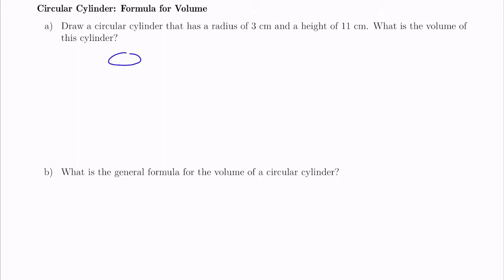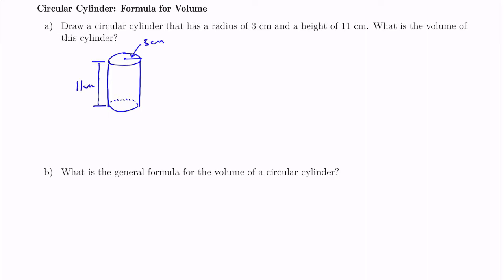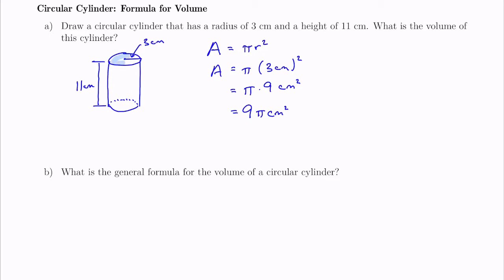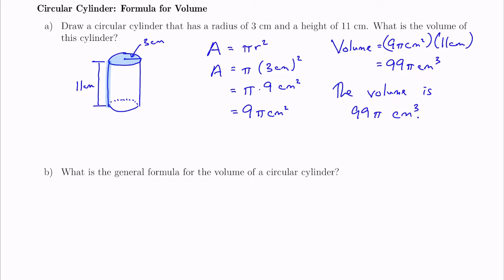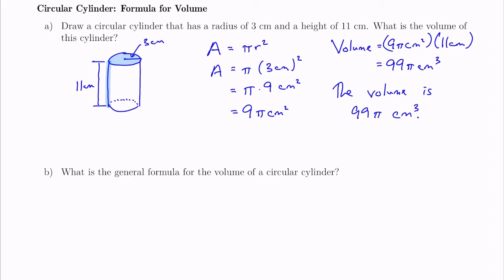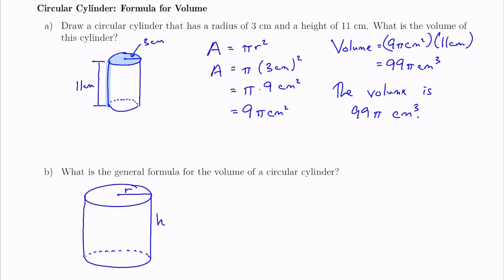MTH 65 (§8.3, v12) Formula for the Volume of a Circular Cylinder